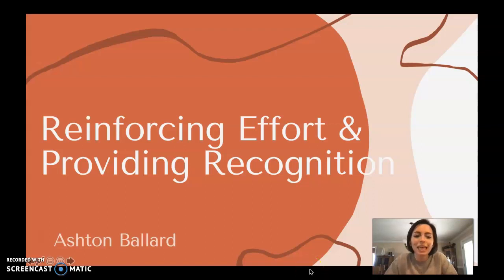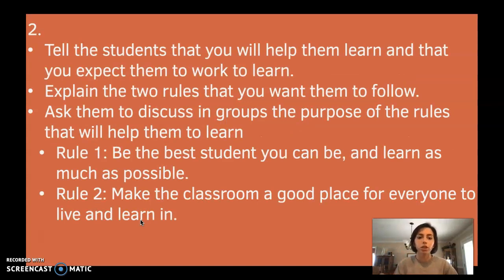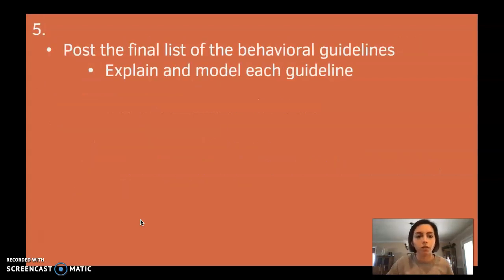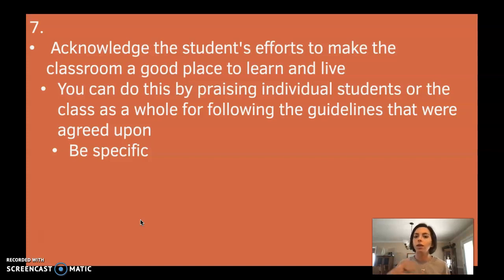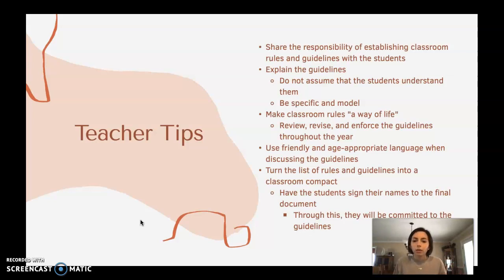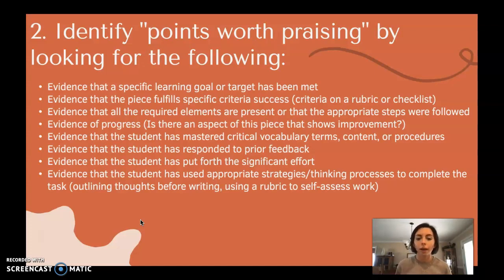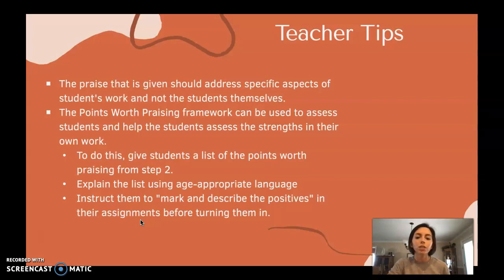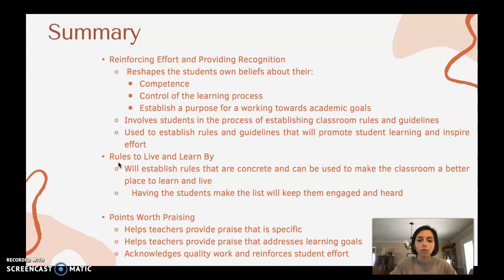Reinforcing effort and providing recognition